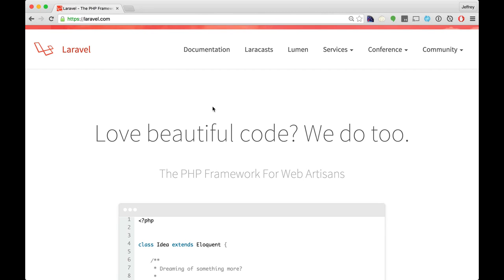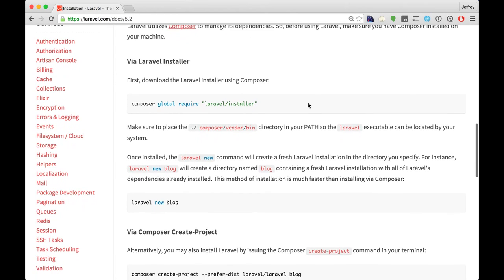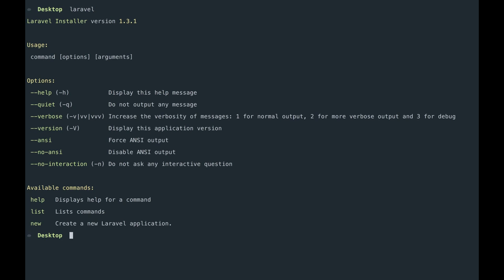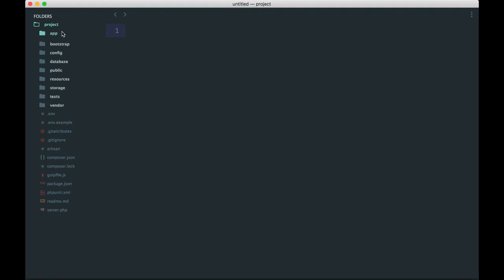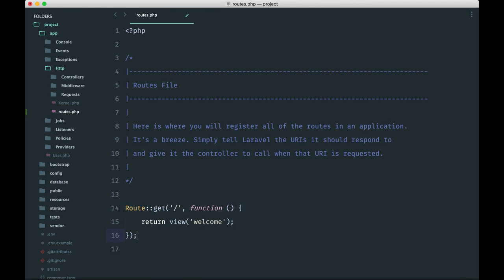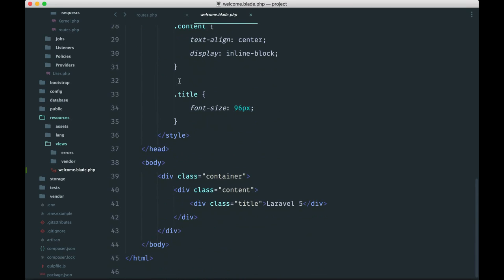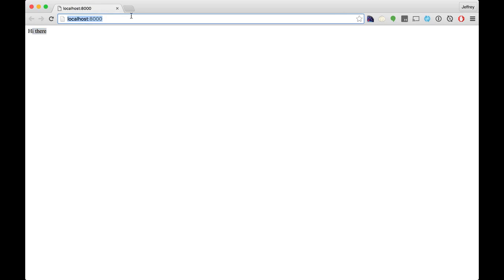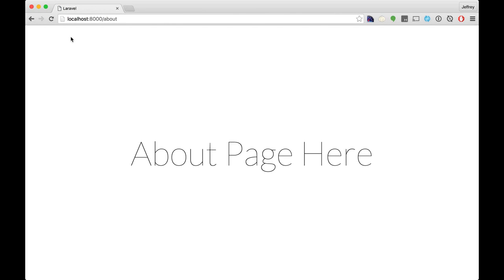Laravel - PHP Framework for Beginners Part-1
Learn Laravel from Basics